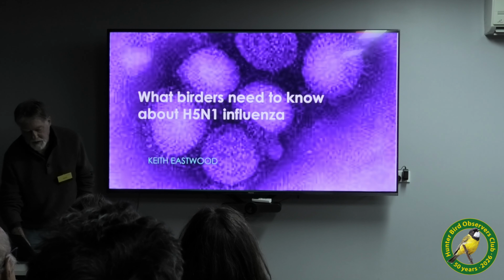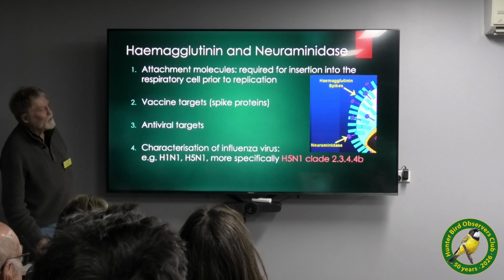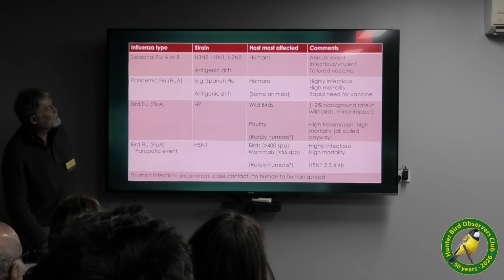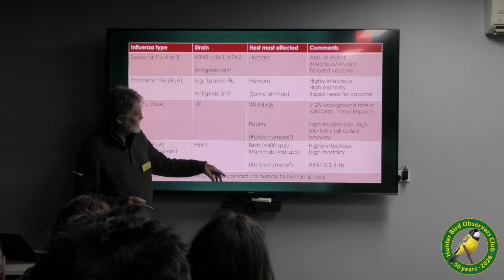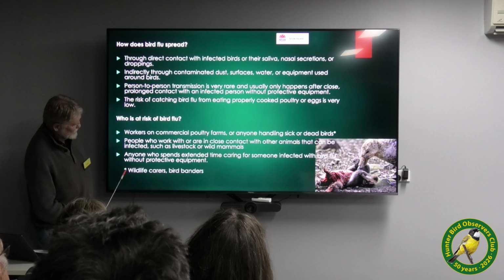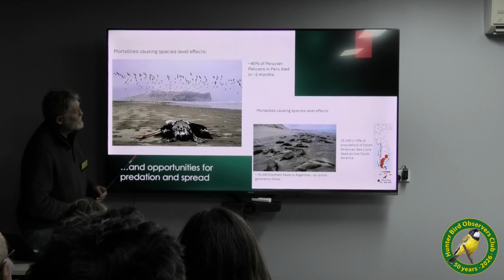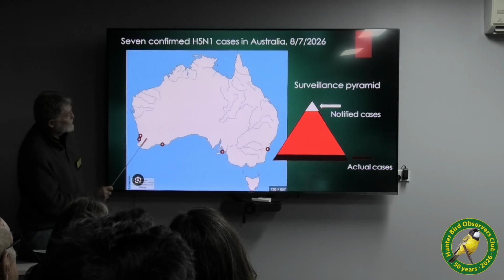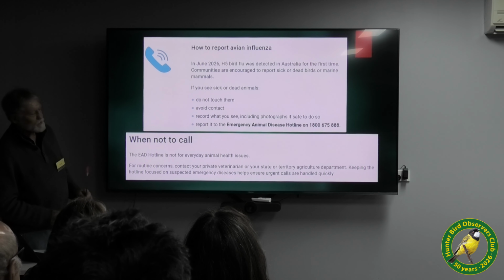"What birders need to know about H5N1 influenza’ Keith Eastwood".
HBOC member Keith Eastwood, former bio preparedness epidemiologist at Hunter New England Health will be speaking to us about what birders need to know about H5N1 influenza.
Club Night July 2026.

(Auto Cap in YouTube is automatically and has errors)